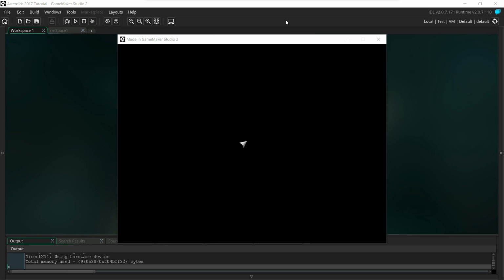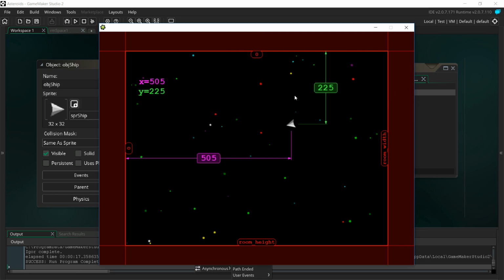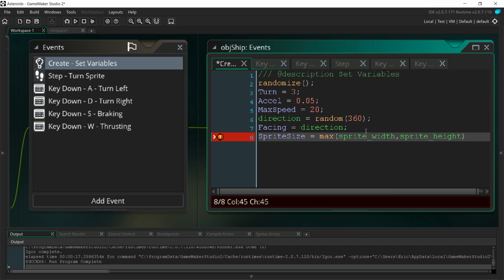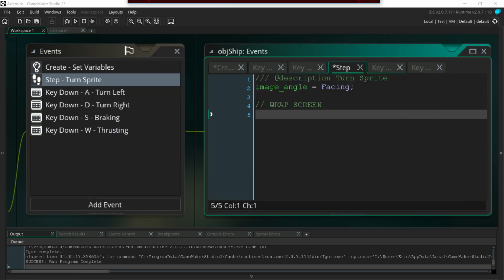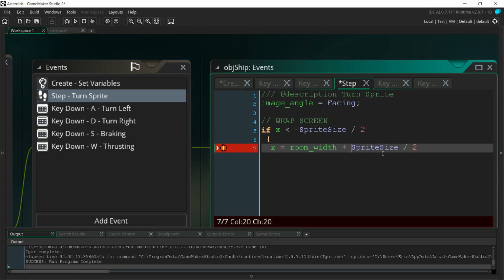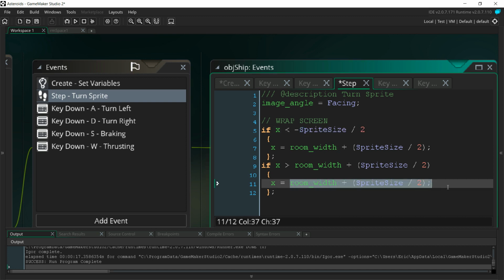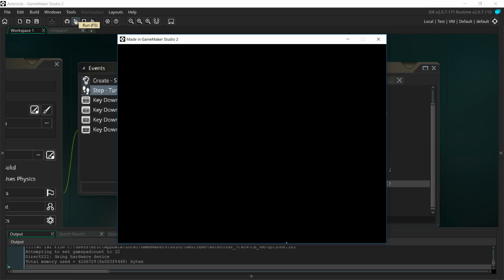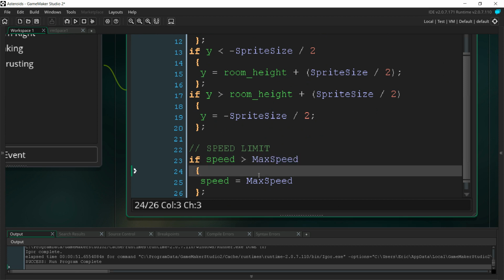GMS2 Tutorial Asteroids Part 03 Wrap Screen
GameMaker Studio 2 Asteroids project - Part 3:  Making objects wrap screen